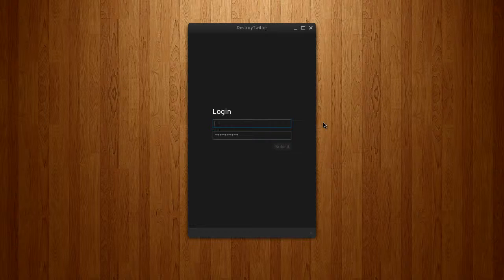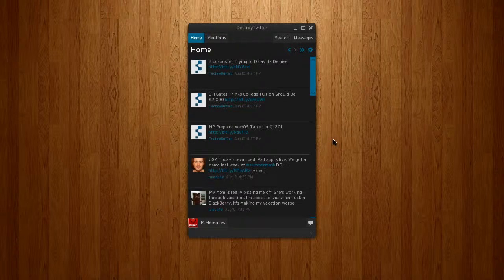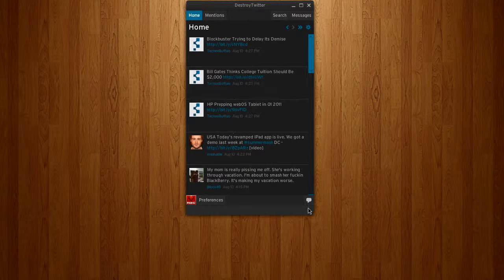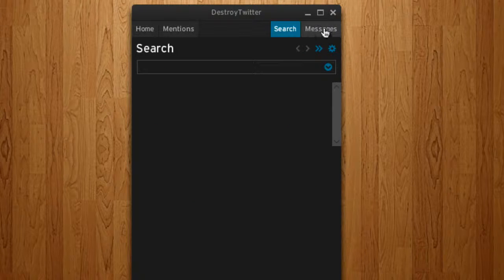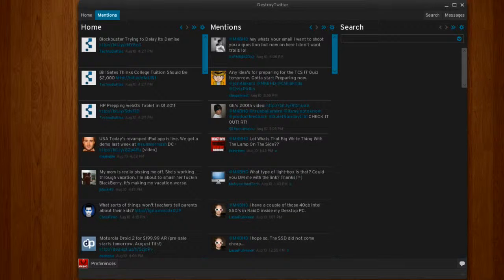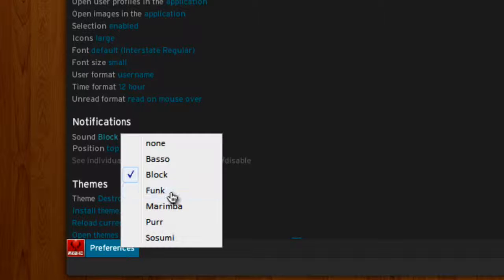How to Destroy Twitter q0Mfwgu2pI0